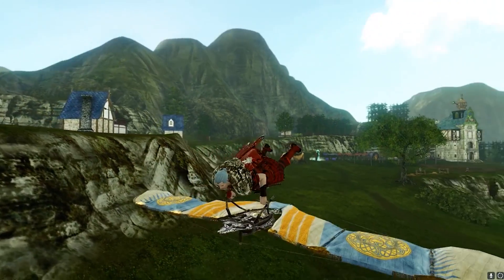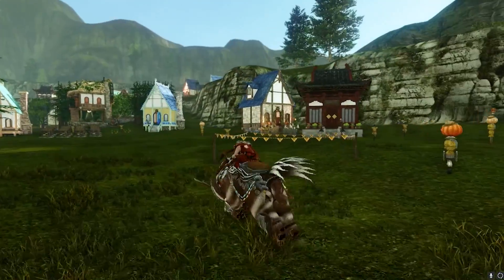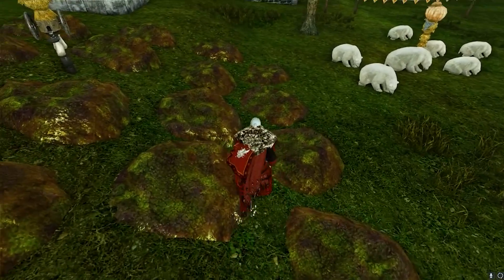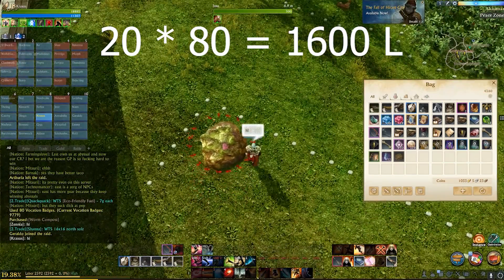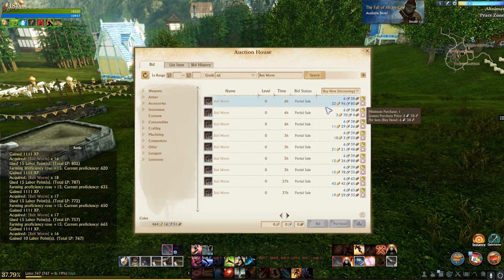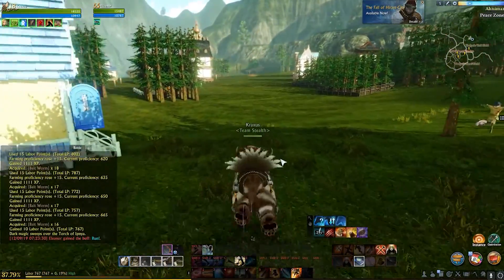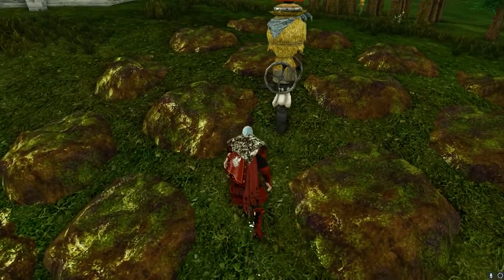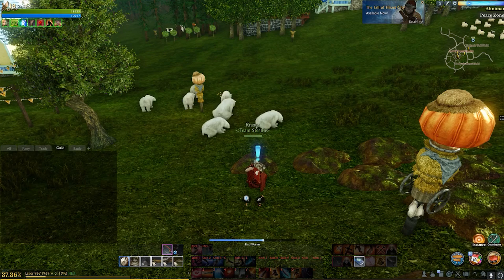[Outdated] Archeage Unchained: Wealthy With Worms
This Archeage Unchained video will show how much gold can possibly be made from farming bait worms. In it I will describe how many vocation badges it costs, the labor cost, the potential gold to be made, and silver per labor ratios. As always I hope you enjoy the video!